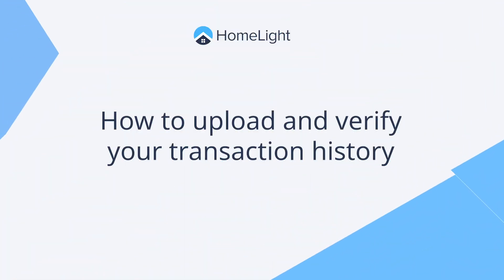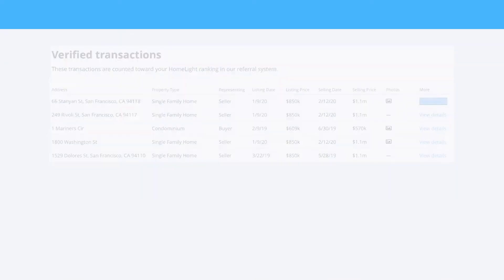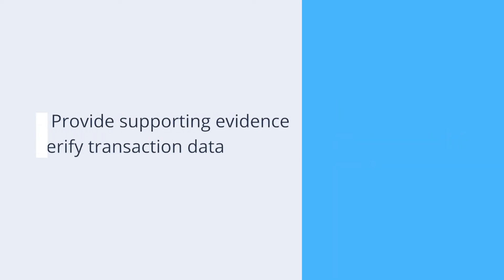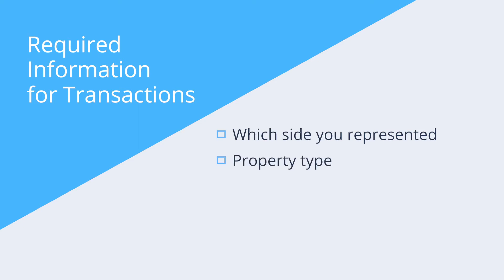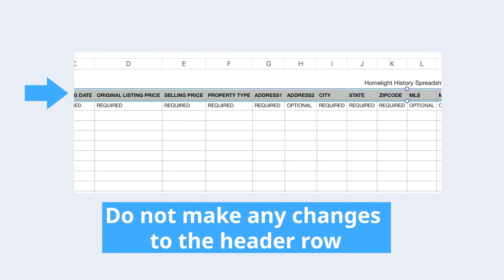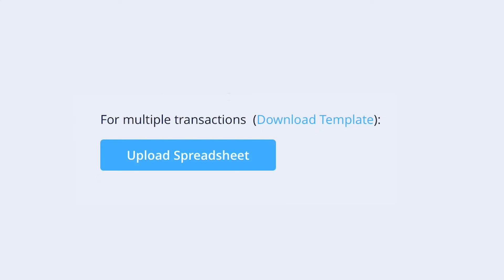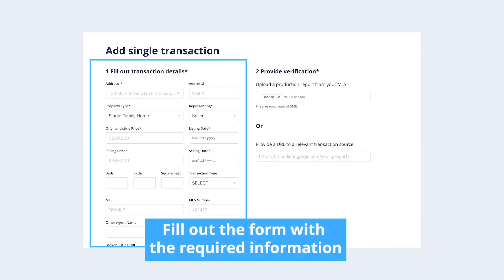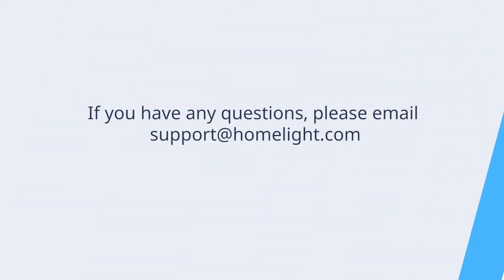How to Upload and Verify Your Transaction History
Watch this video to learn how to upload your real estate transaction history to HomeLight.com and keep your profile up to date.

HomeLight analyzes agent performance using transaction data to connect buyers and sellers with the best possible agents given the client’s location, price point, and type of property.

We do our best to accumulate this data from a number of different sources but often times the best source is from the agents themselves. For this reason, we ask that you ensure that at least your past 3 years of transaction data is uploaded to HomeLight.

If you have a small number of transactions to upload, you can upload each of your transactions individually through the add transaction tool.

If you have more than 10 transactions that need to be uploaded, we recommend clicking the upload spreadsheet link to bulk upload your transactions.

The upload page has detailed instructions and a place to upload your spreadsheet of closed transactions. It's important that you format the spreadsheet the correct way. On the page, you’ll see a link to download the closed transaction template.

If you are bulk exporting from an MLS site, you will need to copy and paste the spreadsheet columns into HomeLight's template.

Once you have entered the information into the spreadsheet, save the file, ensuring it stays in CSV format. Next, upload the file.

Once we receive the transaction data, we will need to verify your transactions in order for the transactions to be used in HomeLight’s matching algorithm.

Most agents prefer to do this by sending HomeLight a screenshot of the transaction information. If you have a PDF report of your transactions from your MLS site, this will work.